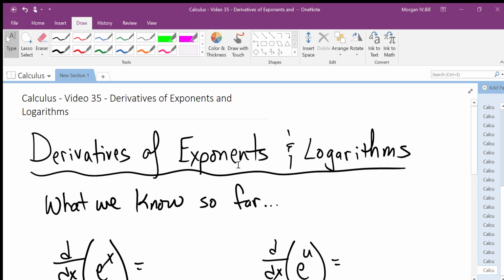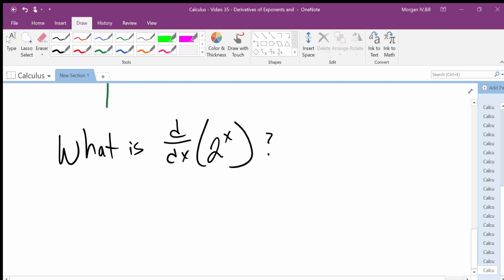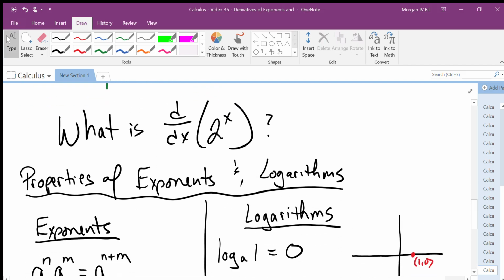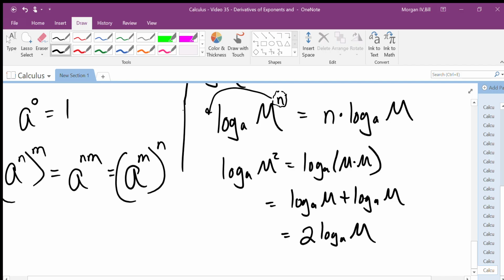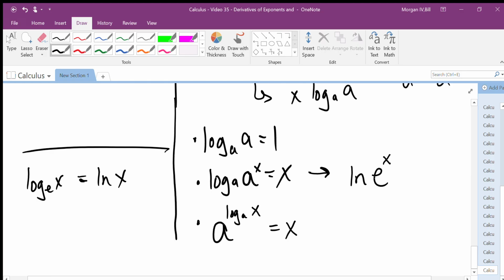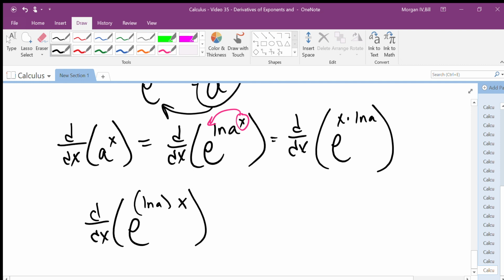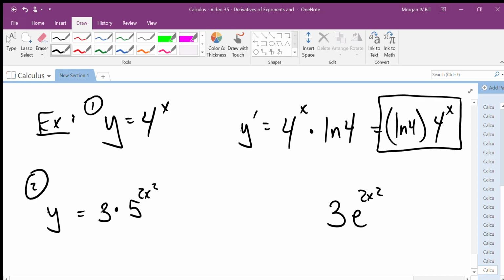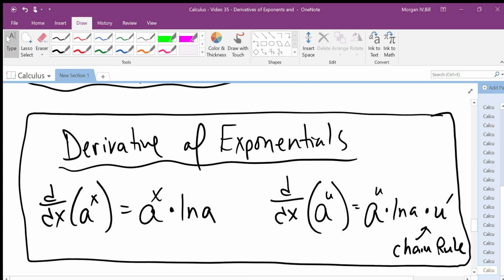Calculus - Video 35 - Derivatives of Exponents and Logarithms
Calculus I - Derivatives of Exponents and Logarithms
Watch @WorstMathVideosEver​